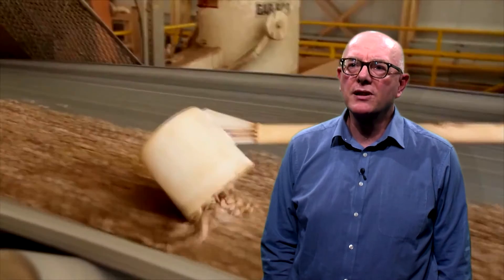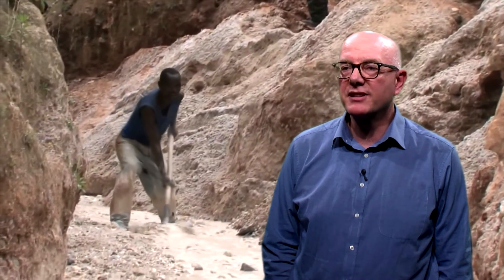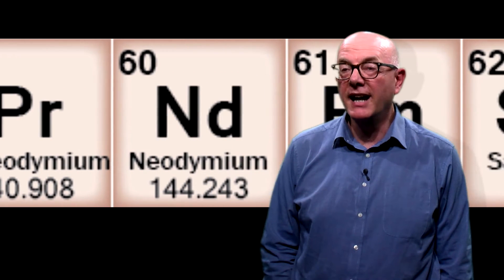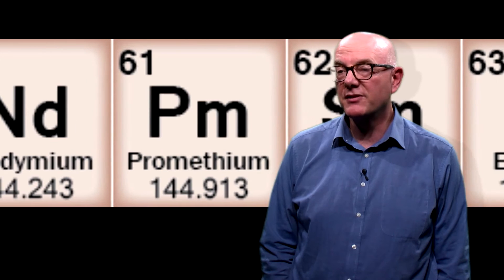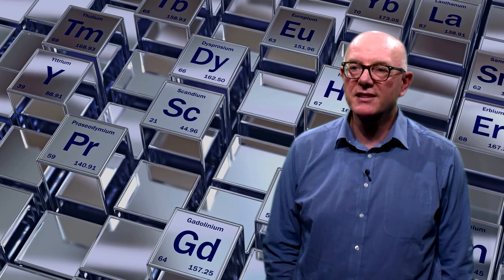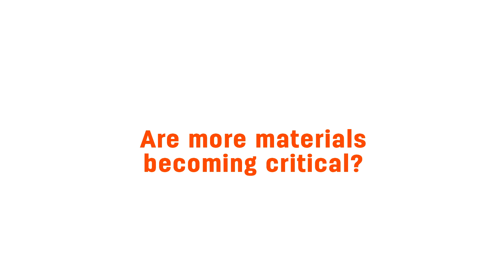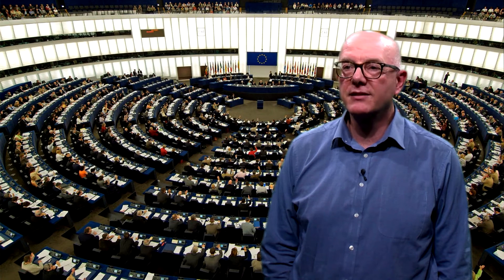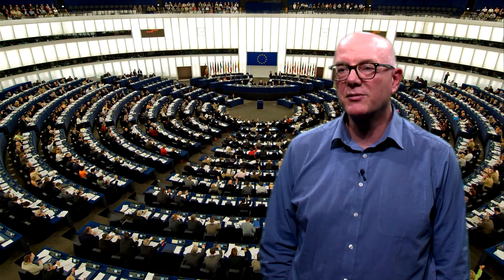CircularX 2015 6.9 Critical Materials 1